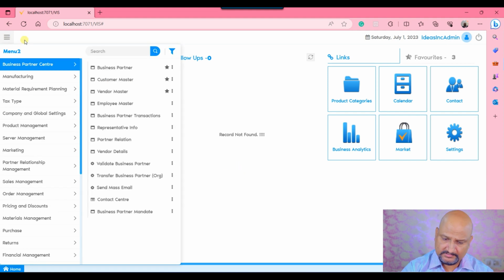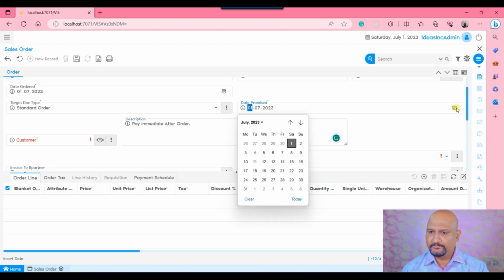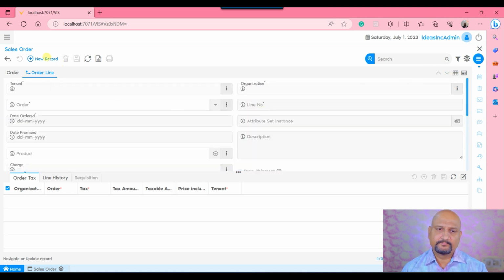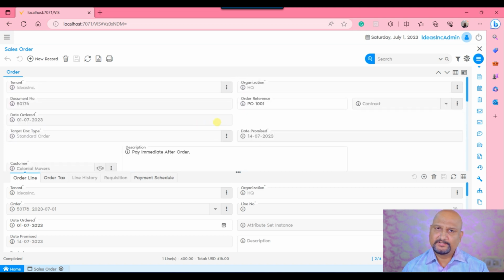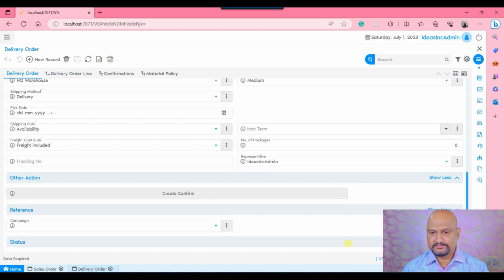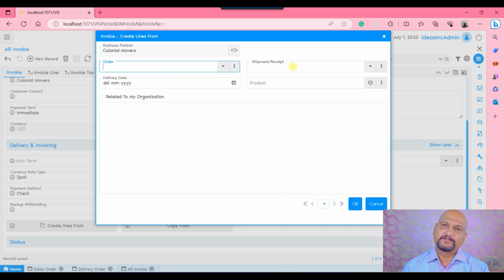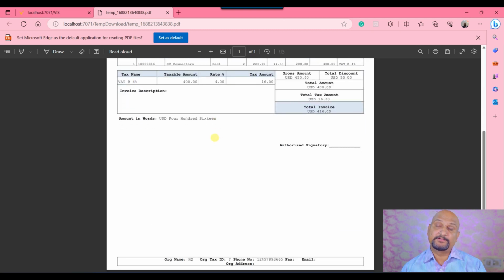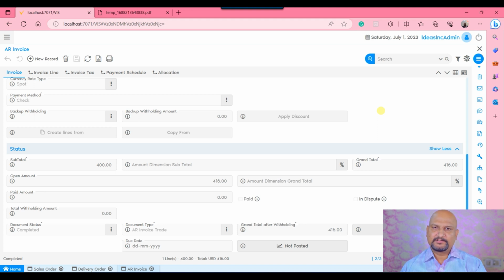Entering Sales Order, Shipment & AR Invoice in Vienna Advantage | SO, DO & AR Invoice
This video shows the steps to run the Sales process in the Vienna Advantage software from Sales Order till Invoice. The video shows the comprehensive explanation and demonstration of the entire sales process within the Vienna Advantage software. The video covers the steps involved in managing sales orders and progressing through the various stages until generating an invoice.